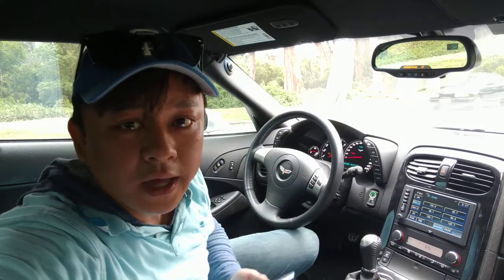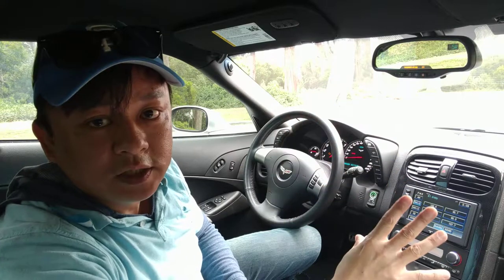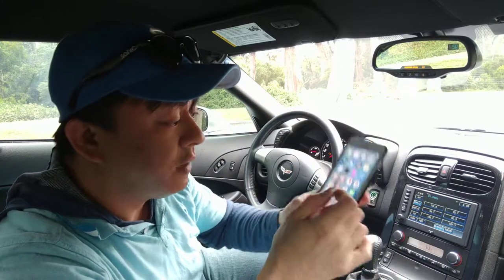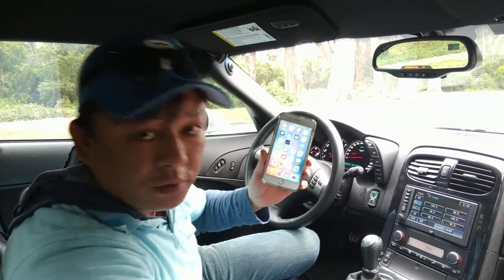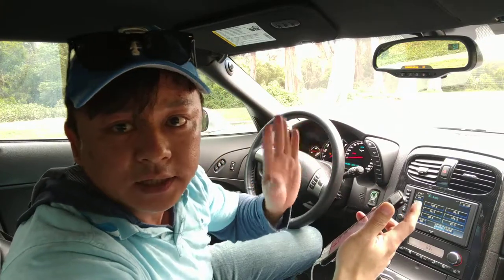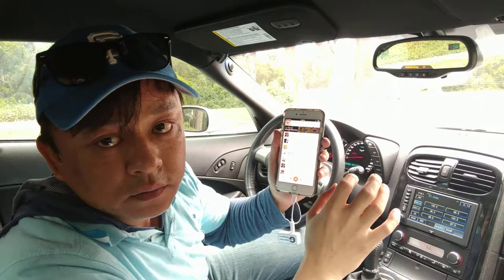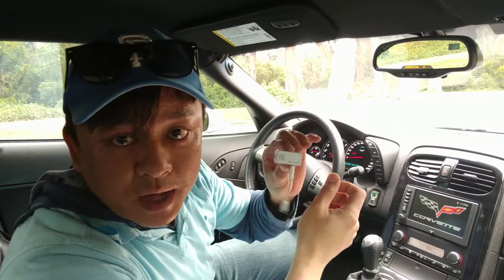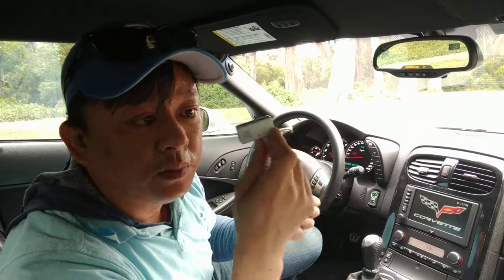Hook up iPhone 7 to C6 Corvette Stock Radio with No Bluetooth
Upgrade your Corvette C6  with today's latest technology and best possible sound quality with this premium integration solution.

Product features and Benefits:

• Enjoy your iPhone thru your old car factory radio without Bluetooth or expensive modification

• Wireless Music - Play or Stream music and Podcast from your iPhone thru Older Car or Home radio with crystal clear sound.

• Talk Handsfree - Listen to all your phone conversation thru your car speakers loud and clear

• GPS Integration - Hear all your GPS instruction loud and clear thru your car speakers

• Easy to use - Plug and Play! No Setup! No Pairing! No Frustration! Guaranteed!

• Compact design perfect for work truck, vans or rental cars. Listen to your own music no matter who’s car you are driving.

• Specially Designed and made for Corvette ( but works on all cars )

• Perfect for all Apple devices - works on all iPhone, iPad, and iPods and Android phones too!

• Play your music playlist, Pandora, iHeartRadio, Spotify, Youtube, iTunes, Podcast, audiobook and etc even GPS instructions.

• 100% Satisfaction Guaranteed! Please check out our awesome customer review and testimonials on the website.

• No Complicated Setup - plug in this gadget to your iPhone, and set your car radio to 87.9 FM. THAT IS IT!

• Consistent crystal clear music with no static or hissing noise. You will not lose signal even driving through crowded urban area.
• ONLY try this if you already tried everything else on Amazon and Ebay.
• Happy or Refund! Money Back Guaranteed!

/ Connect headphoneless iPhone 7 and iPad mini to older car

/ How to use iPad in old.car

/ Listen to iPad thru Older Car Stereo